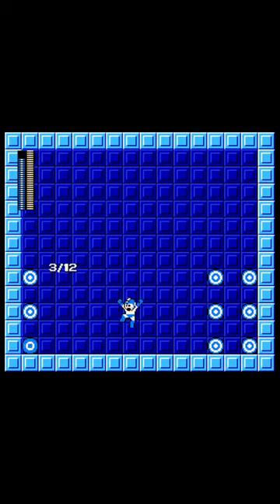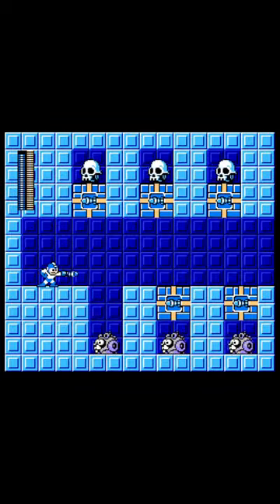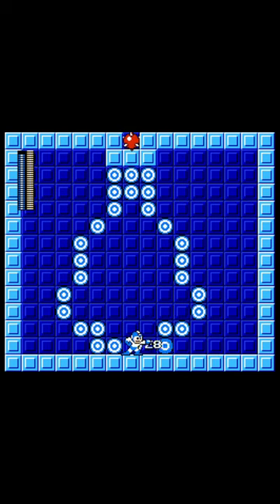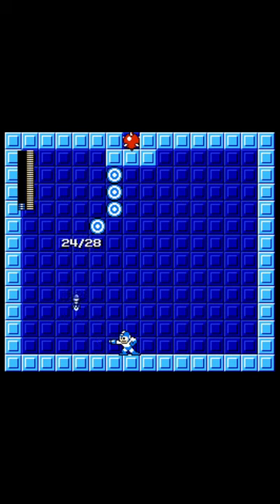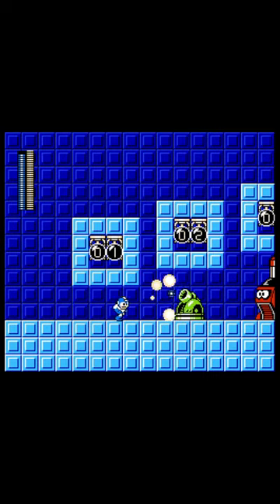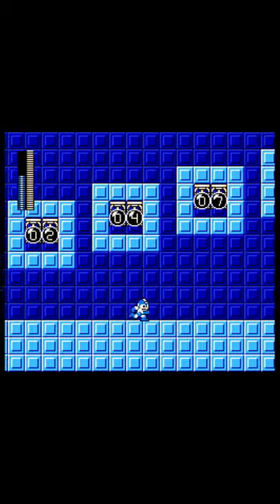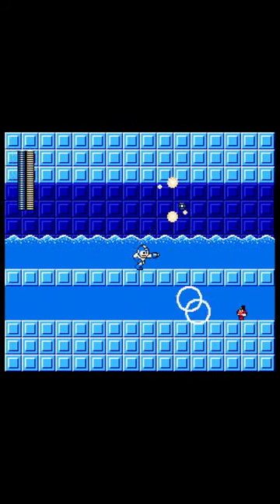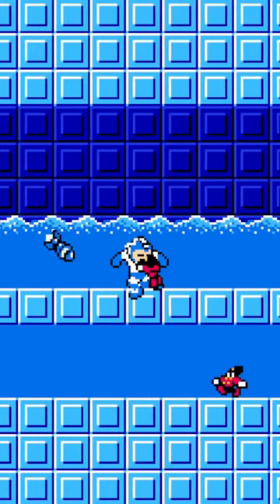Mastering Dive Missile: Mega Man Maker Tutorial!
A deeper look at Dive Missile and some useful information about it.